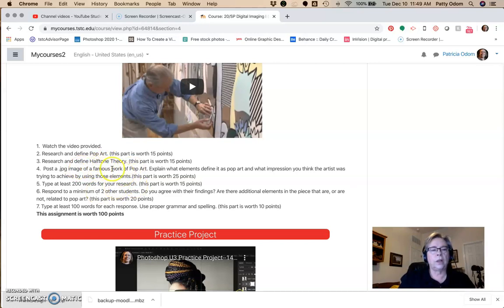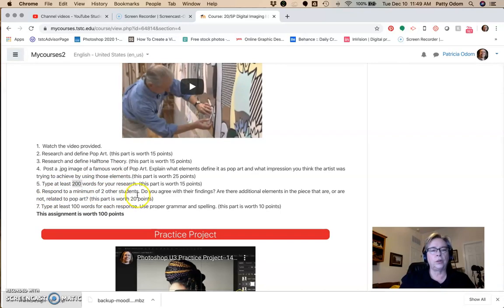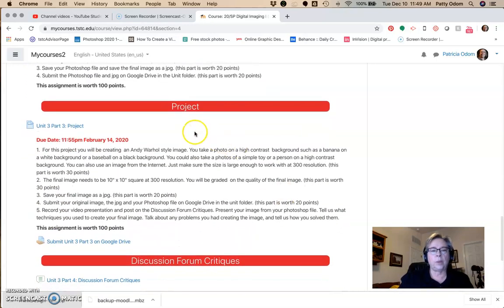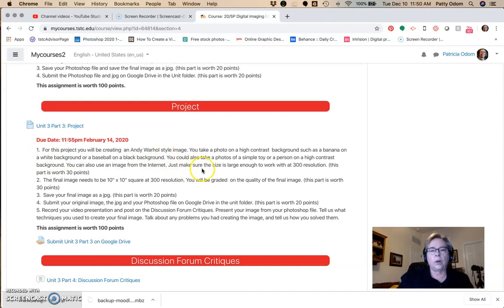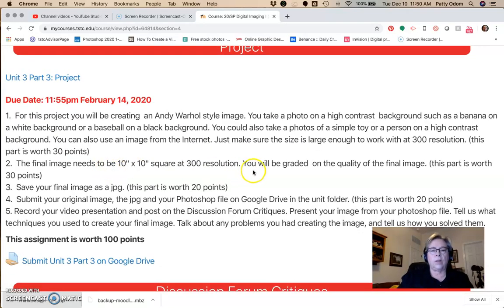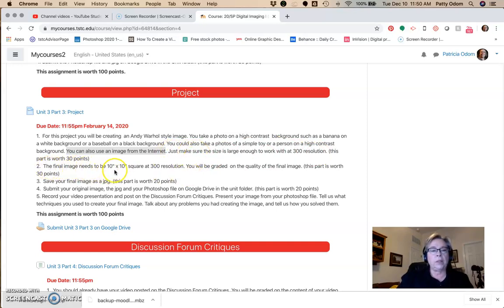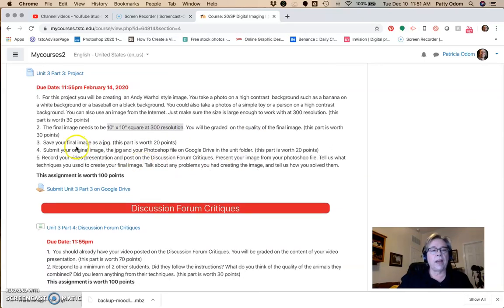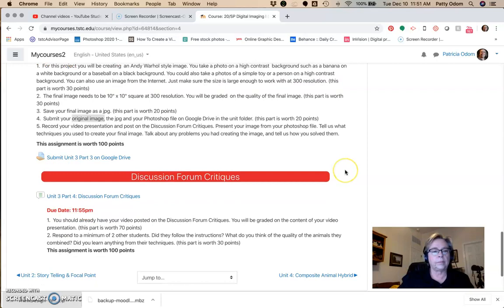Photoshop U3 Intro--4:03 mins.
Photoshop U3 Intro